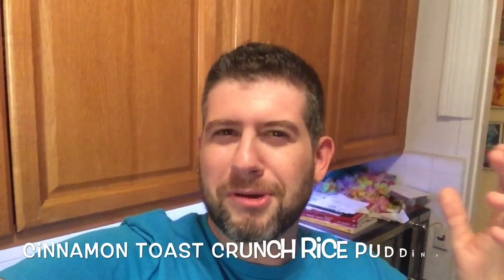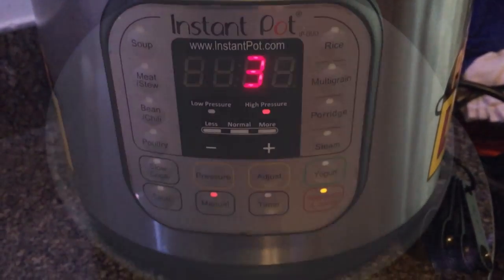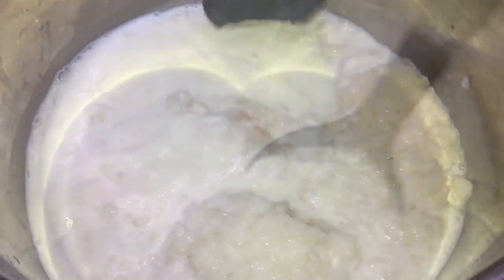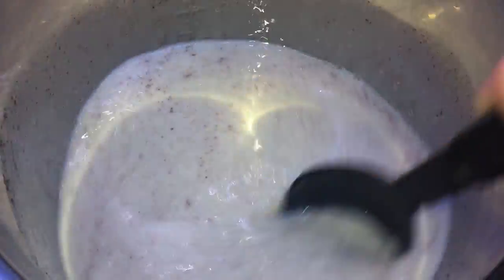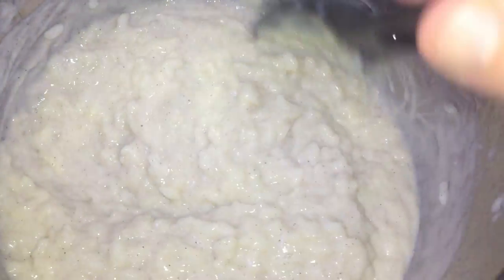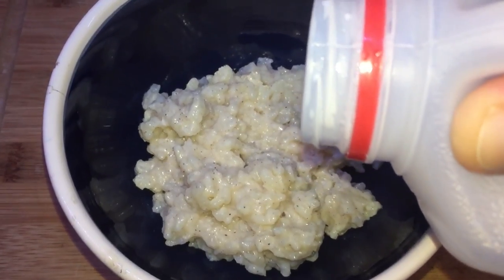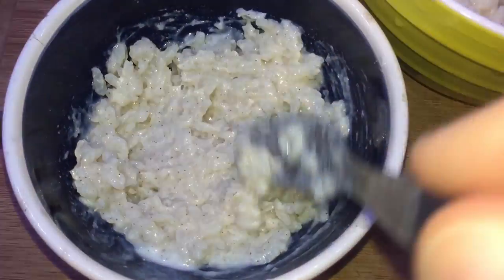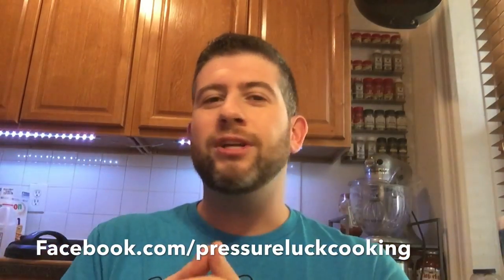Instant Pot Cinnamon Toast Crunch Rice Pudding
Ask someone if they like Cinnamon Toast Crunch and chances are they'll look at you blindly as if you didn't already know the answer to that question. It's one of those cereals that just tastes good any time of day (Tip: try subbing eggnog for milk during the holidays for a crazy amazing treat, but that's a different story).

And then there's rice pudding which is quite the rich dessert. So taking this classic cereal and topping it over a rice pudding that is inspired to taste like this magnificent cereal is just the icing on the, well, rice.

Oh, I forgot to tell you. It's also so quick and easy to make in your Instant Pot it's practically ridiculous. See for yourself!